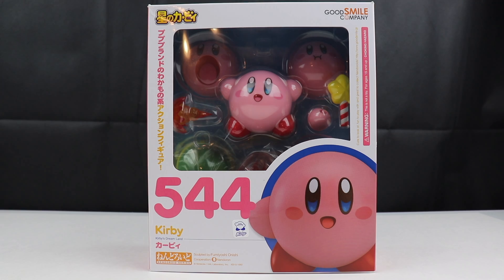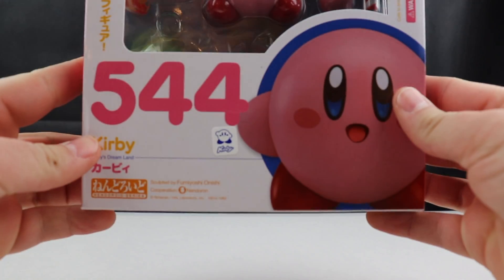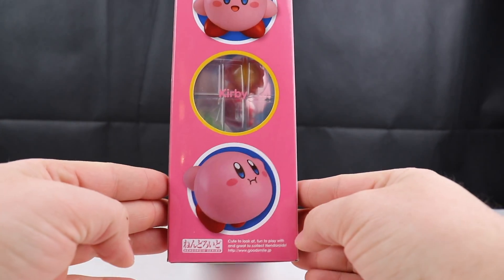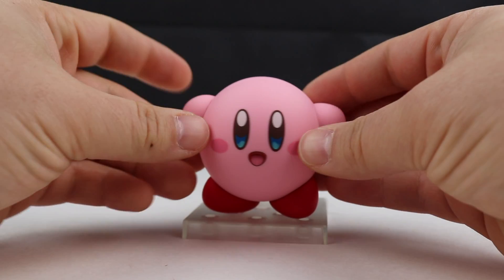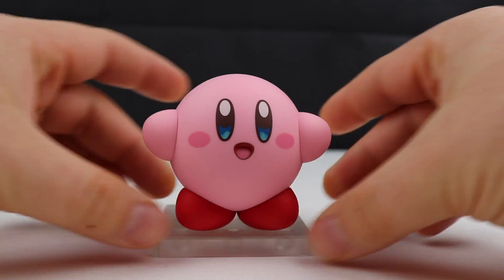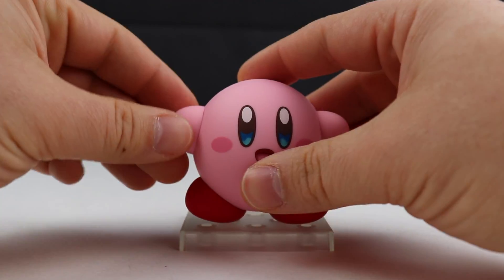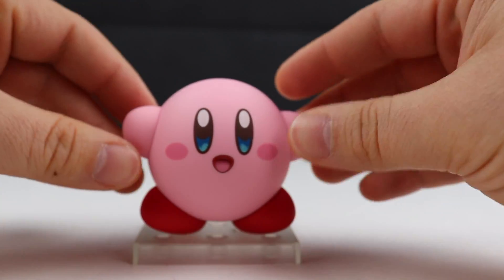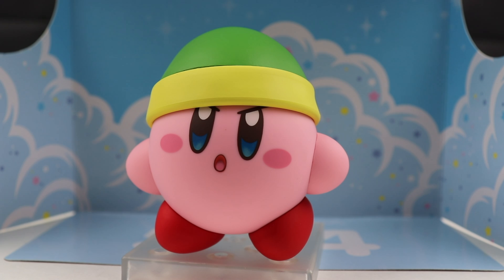ANOTHER NENDOROID!?!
SOOOO, I found a Nendoroid for myself, and it is a little pink blob...

Thanks if you already did!